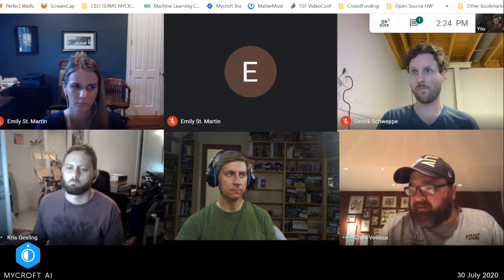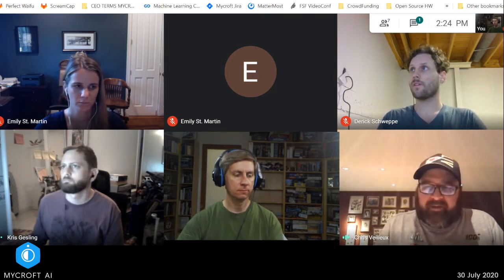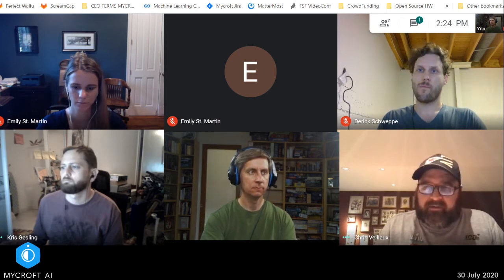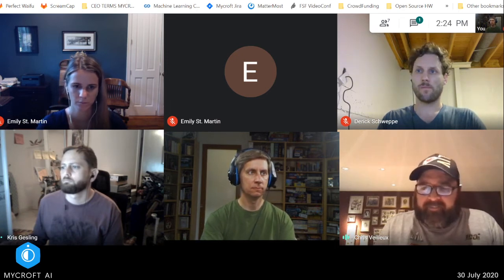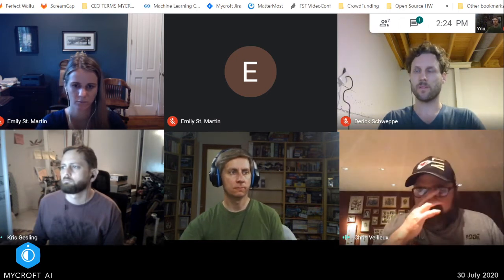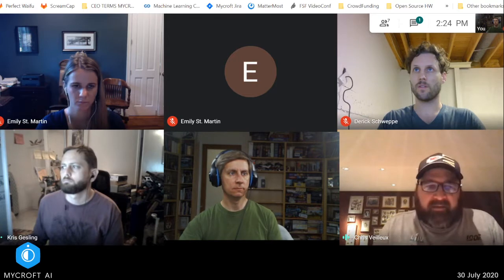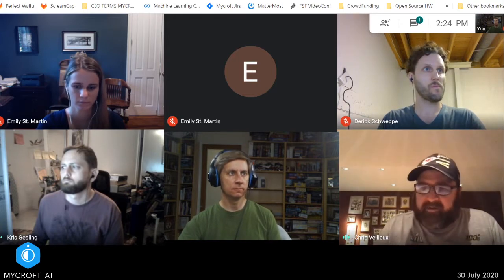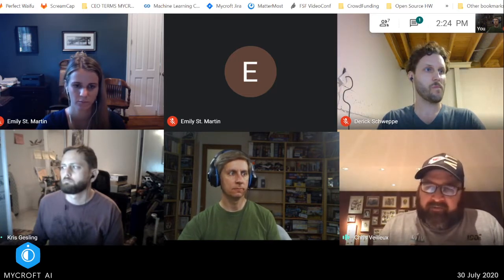Mycroft Dev Sync 20200803